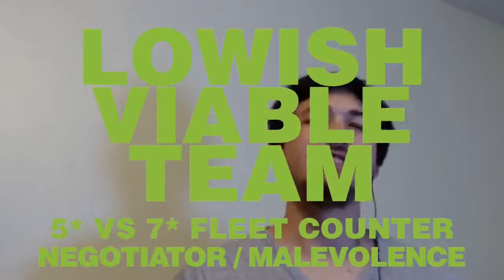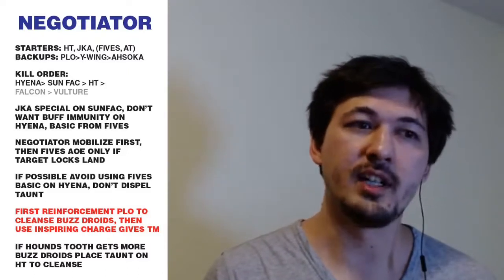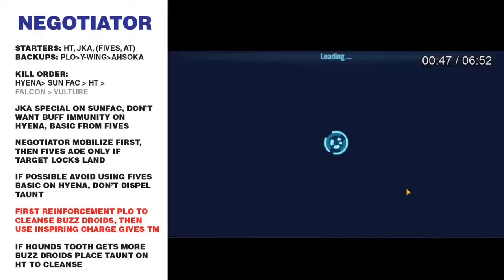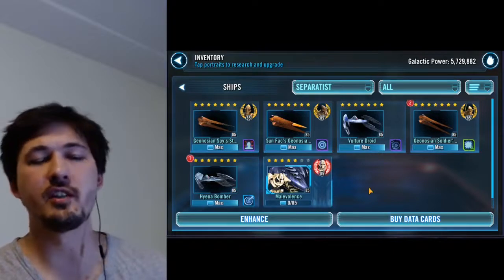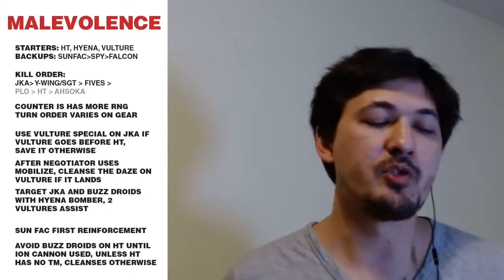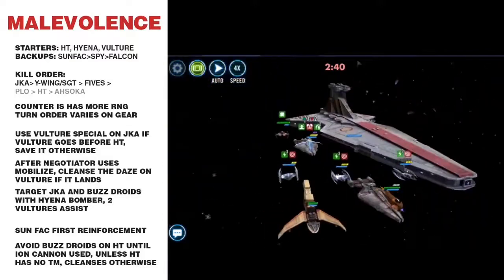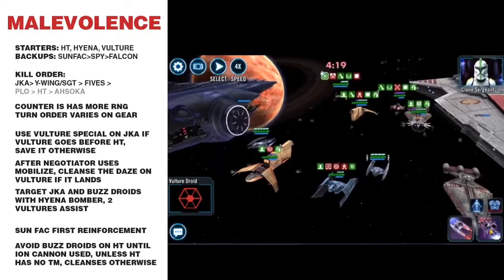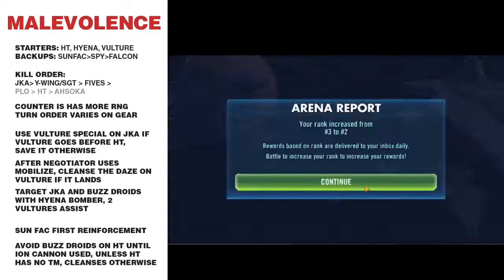LVT | 5 Star vs 7 Star Malevolence and Negotiator Fleet Counters | SWGOH Guide | Galaxy of Heroes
Breakdown of how to use a 5 star Negotiator against a 7 Star Malevolence and of how to use a 5 Star Malevolence against a 7 star Negotiator.

🎵 Track Info:

Title: Life Is by Cosimo Fogg 201
Genre and Mood: Hip Hop & Rap + Calm

Title: Jazzaddict's Intro by Cosimo Fogg (201)